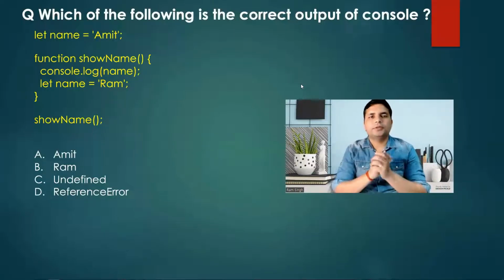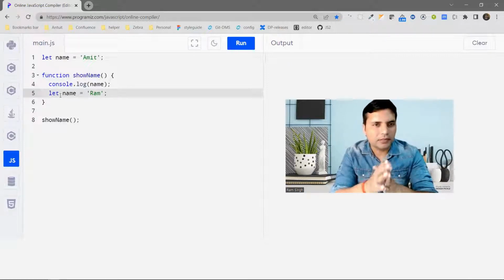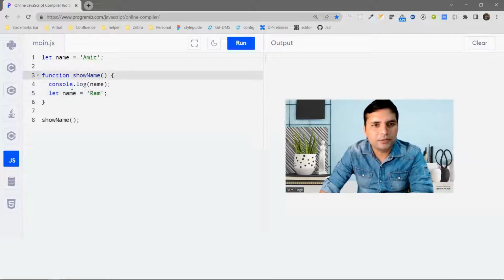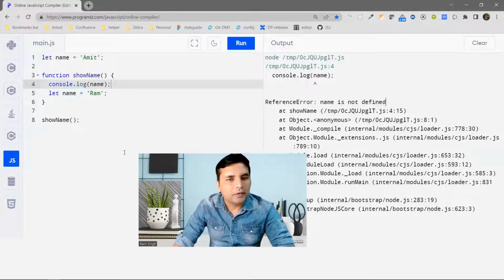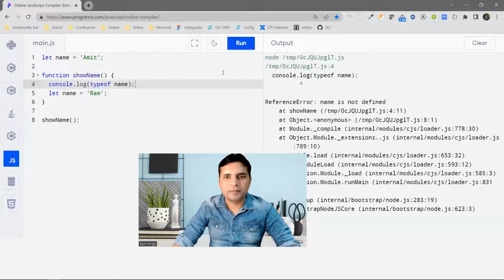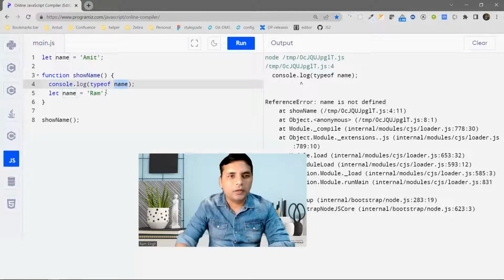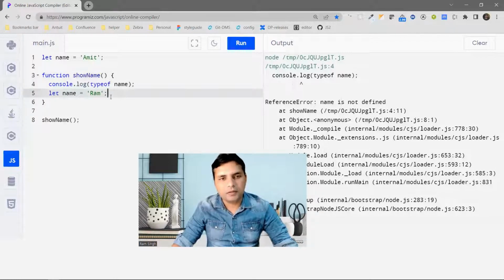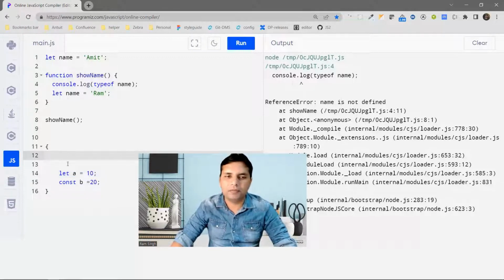Temporal Dead Zone